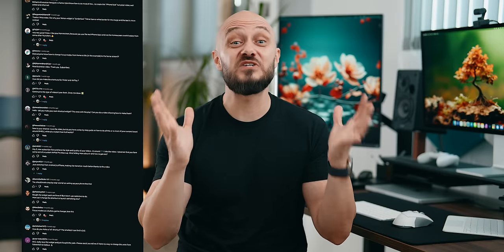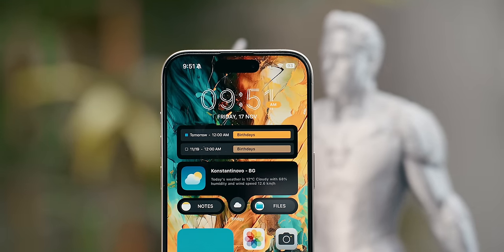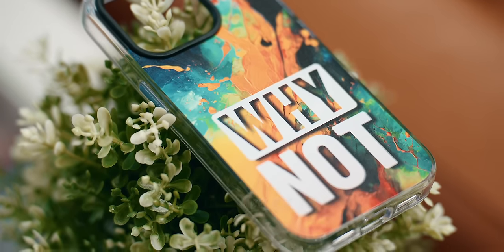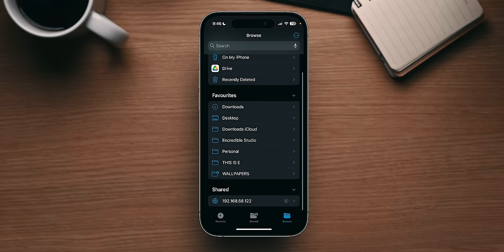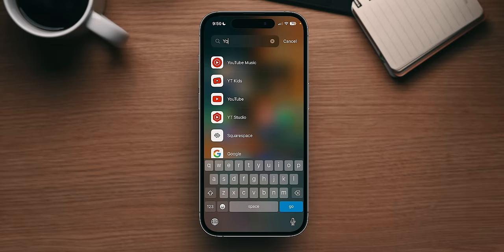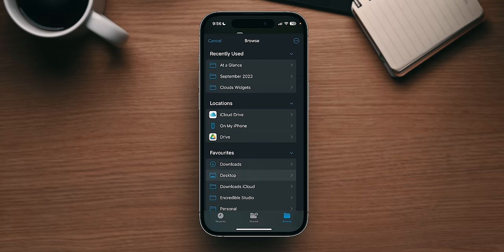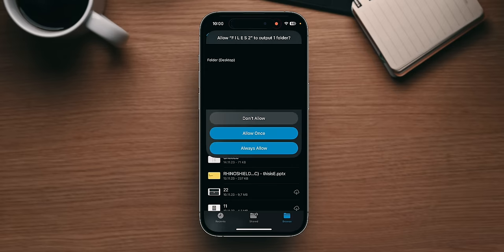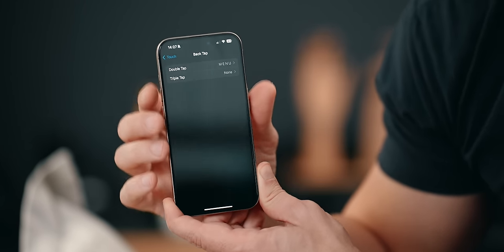THE ULTIMATE iPhone Home Screen TUTORIAL - Action Button, Shortcuts & Setup 2023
M Y  M O U S E  P A D

00:00 | Intro
00:34 | iOS17
01:04 | Benefits
01:27 | Timing Experiment
02:14 | Helping Apps
02:51 | Overview
03:20 | Widgets Page
04:02 | Homepage
04:37 | Tutorial First Steps
06:17 | Tutorial Widget Page Organization
08:52 | Tutorial Homepage Widget
10:21 | Tutorial Home Page Organization
12:55 | Tutorial Shortcuts
18:36 | Tutorial Customize Widget
20:45 | Tutorial Action Button Alternative